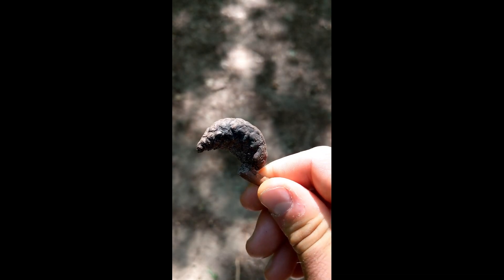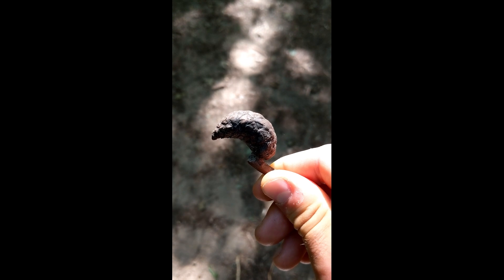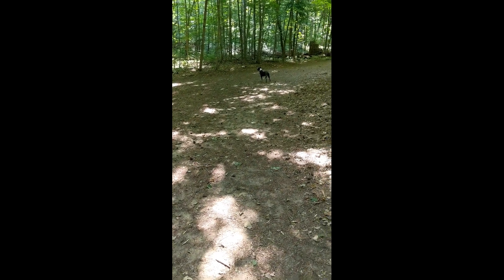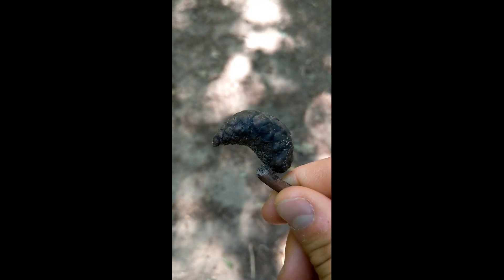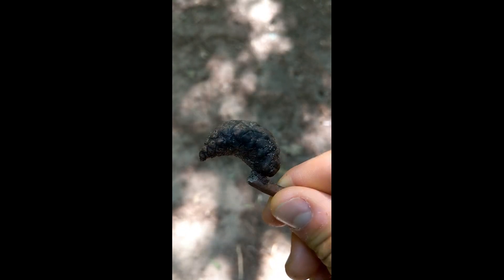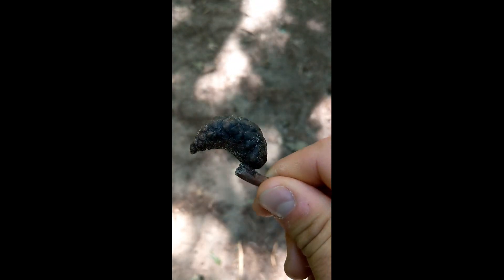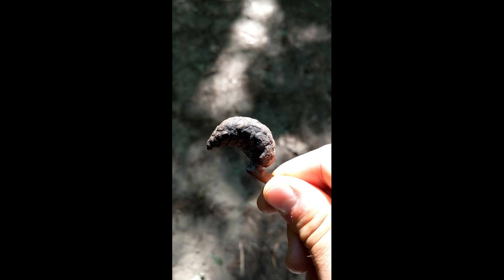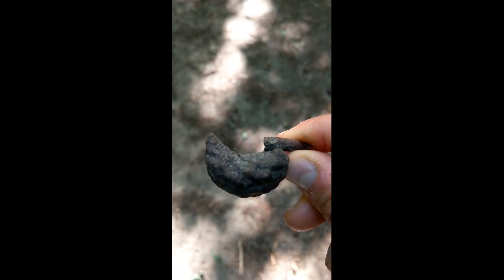jack pine cone movie